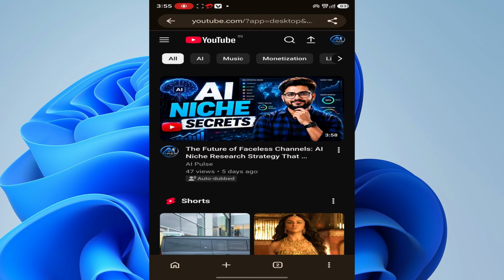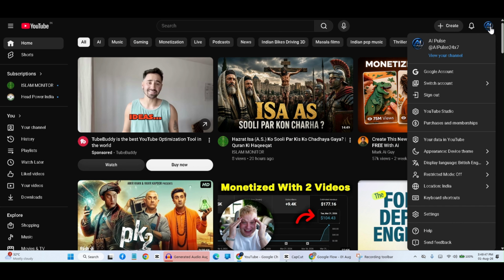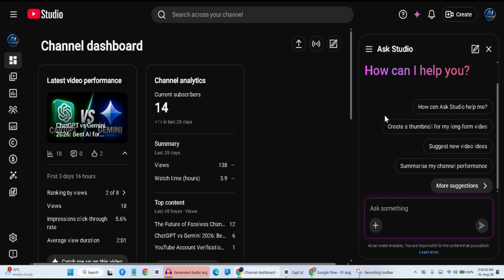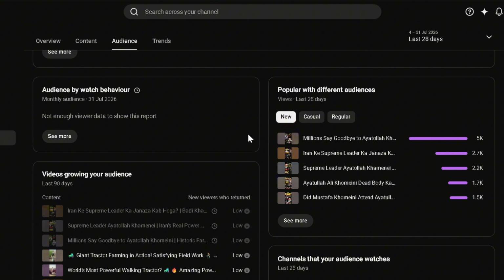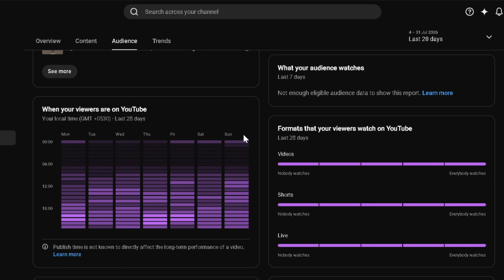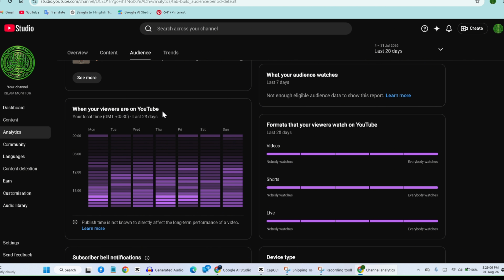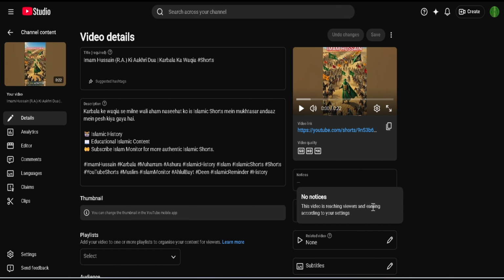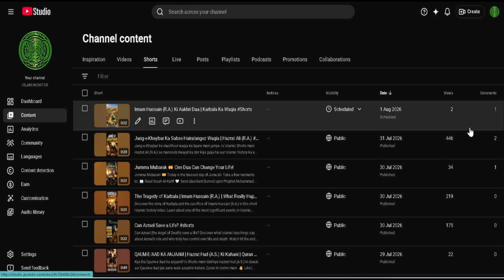How to Get More Views on YouTube Using Analytics (Step-by-Step)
How to Find Viral Video Ideas & Best Upload Time on YouTube (2026 Guide)
The YouTube Growth Strategy Nobody Talks About (2026)
YouTube Analytics Secrets: Best Upload Time & Viral Video Ideas
Upload at the Right Time! YouTube Analytics Explained (2026)

Want more views on YouTube? In this video, you'll learn how to find viral video ideas and discover the best time to upload using YouTube Studio Analytics. Whether you create YouTube Shorts or long-form videos, these proven strategies can help increase your reach, improve your click-through rate, and grow your channel faster.

You'll learn:

How to find your next viral video idea
The best time to upload YouTube videos
How to use the "When Your Viewers Are on YouTube" report
YouTube Shorts vs Long-form upload strategy
How to increase views and grow your YouTube channel in 2026